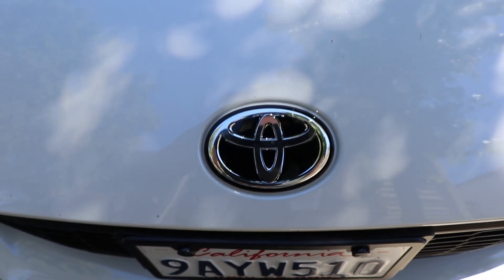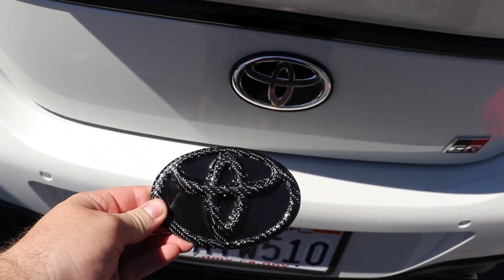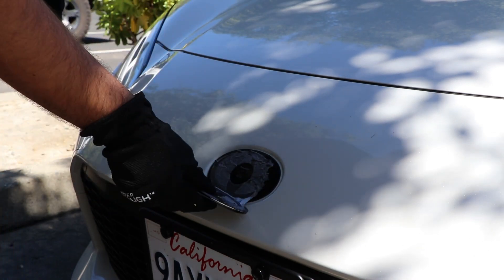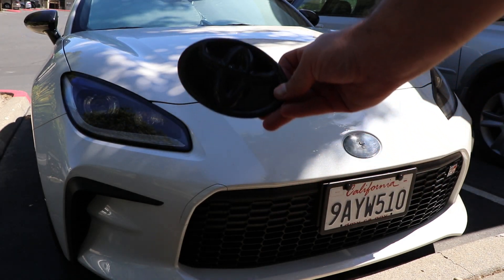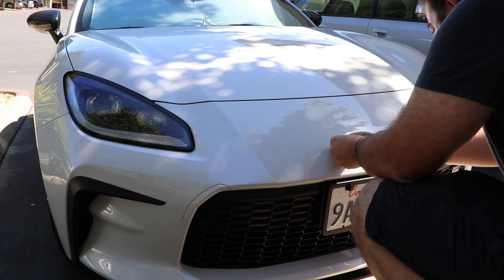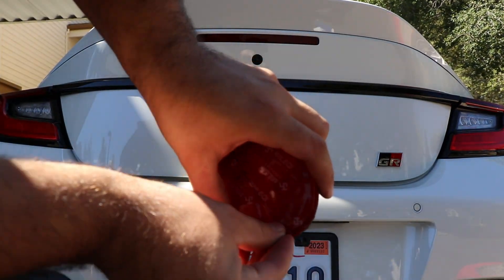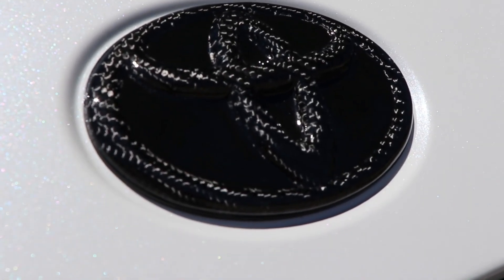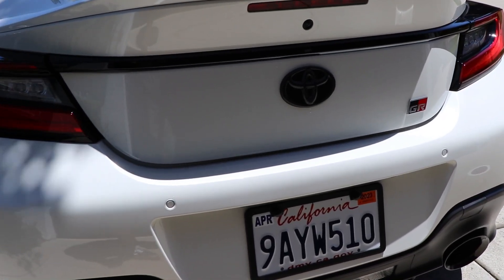INSTALLING Carbon Fiber Emblems on my 2022 Toyota GR86!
Today we install some CarbonSixthElement Carbon Fiber Badges for my 2022 Toyota GR86!

These custom badges with a Carbon Fiber Toyota Emblem/Gloss Black Backing, look absolutely amazing on the Halo White GR86!

Thank you to @CarbonSixthElement for sending these out for the installation/review, and I hope you guys love them! Make sure to check out their website listed above, or send them a DM on Instagram for a custom badge order. And if you're new here, make sure to drop a LIKE & SUBSCRIBE to the channel for more fun videos showcasing the progression of this build and its future mods for the (ZN8/ZC8) Platform)

*** Use my link to buy your Mods!

Timestamps:
0:00 - Intro
0:26 - Carbon Badges Unboxing
1:36 - Removing OEM Badges
3:26- Installing Carbon Badges
5:23 - Final Showcase
7:31 - Outro